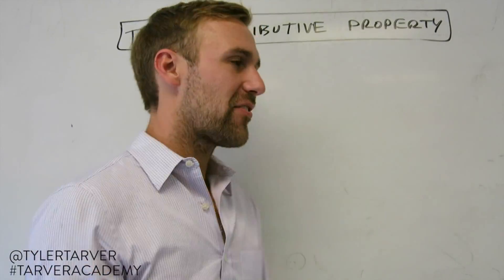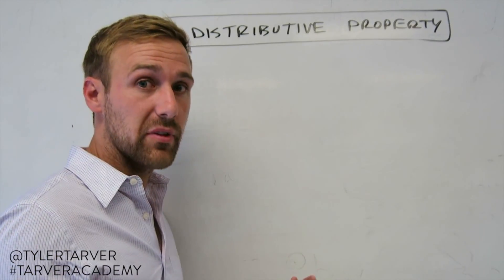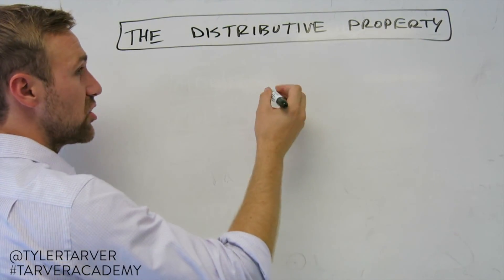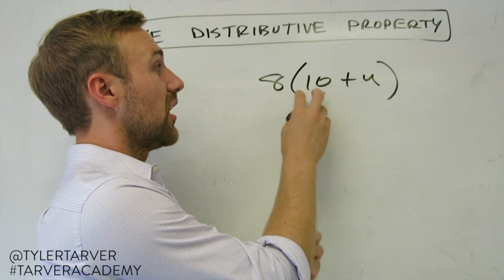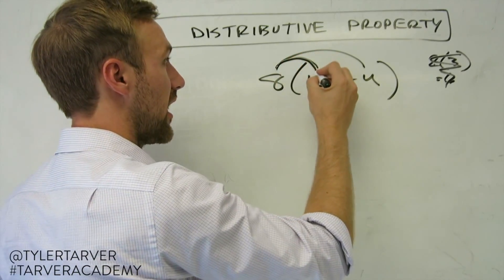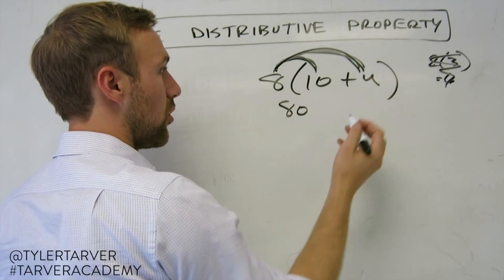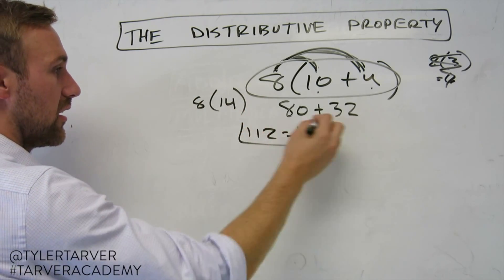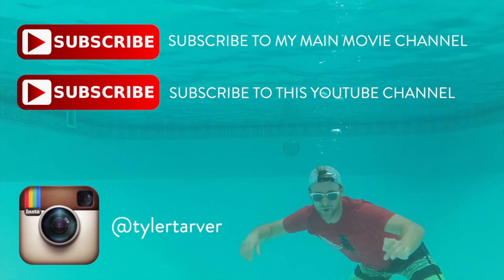How to Distribute in Math